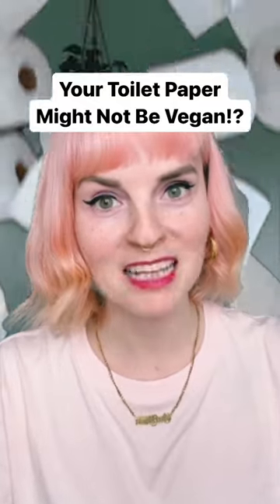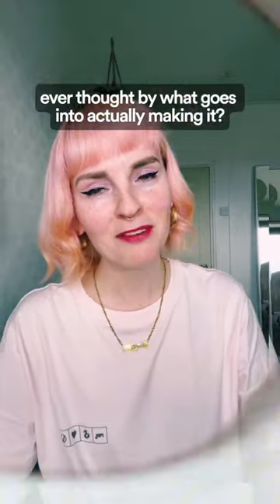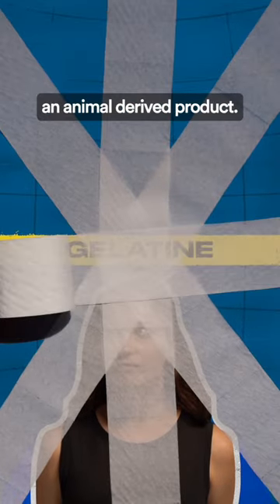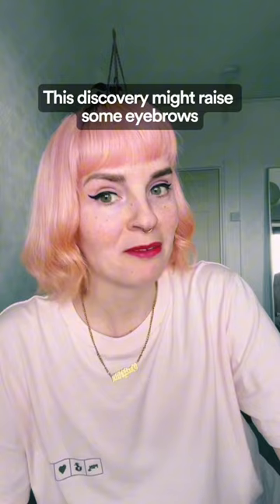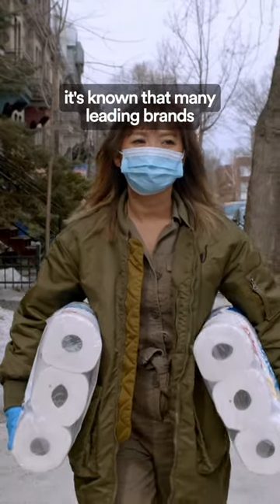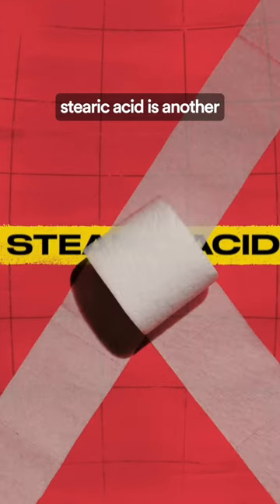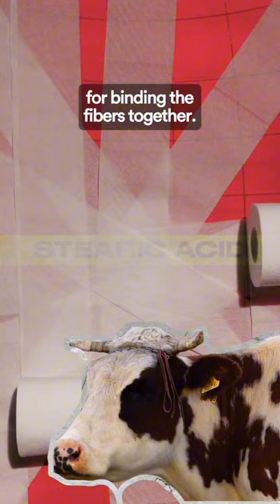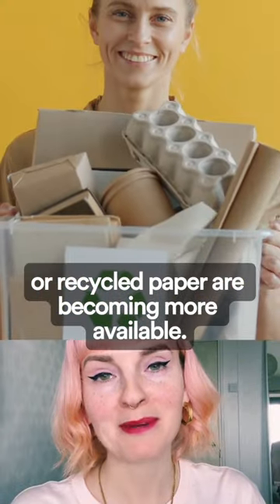Is Your Toilet Paper VEGAN?!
Did you know that your toilet paper might not actually be vegan?